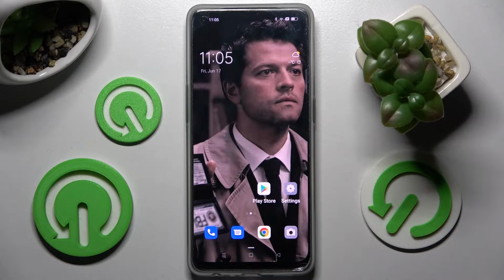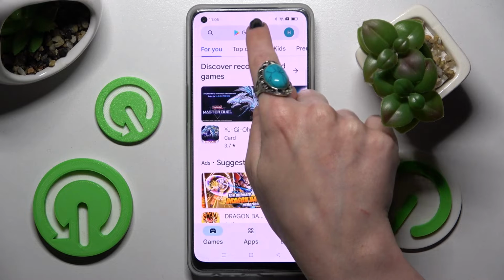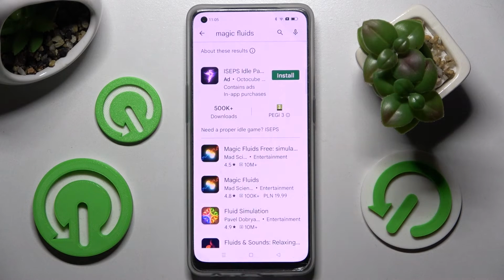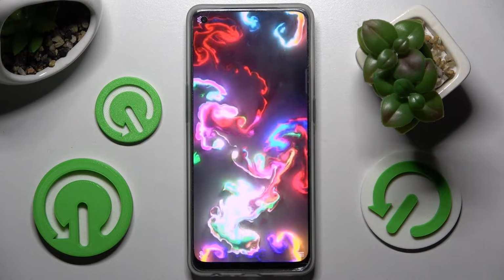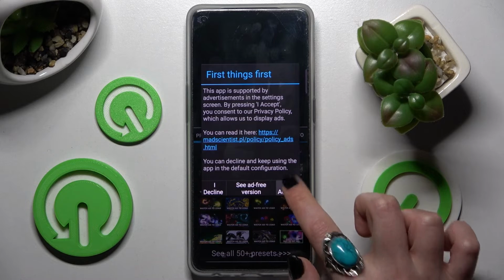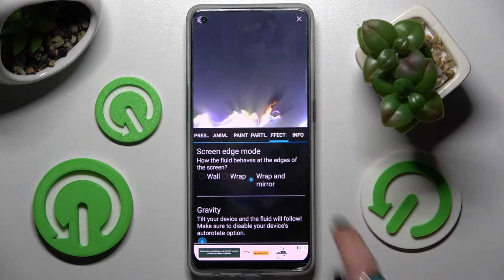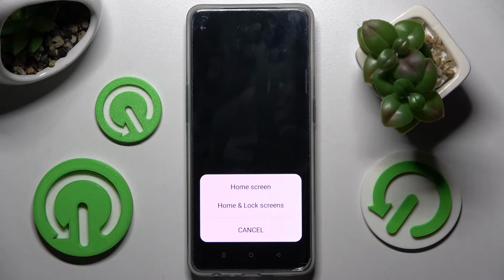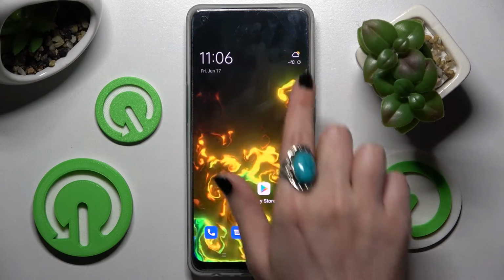OPPO RENO 7 LITE - How To Download And Apply Live Wallpaper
If you want to get live wallpaper on Oppo Reno 7 Lite, this video might be essential. Simply follow our step-by-step video tutorial and learn how to download and setup magic fluids app on Oppo Reno 7 Lite. Our channel grows, thanks to you! There's hundreds of videos uploaded daily in which we show functions and settings of many devices, go check them out, if you want to expand knowledge about your smartphones, routers, tablets, etc... Consider leaving us Like, comment and subscription as it helps us greatly in producing more content for you to watch. Cheers!

How to get reactive wallpaper on Oppo Reno 7 lite ?
Can i get live wallpaper on Oppo Reno 7 lite ?
3d wallpaper on Oppo Reno 7 lite ?
How to download 3d wallpapers on Oppo Reno 7 lite ?